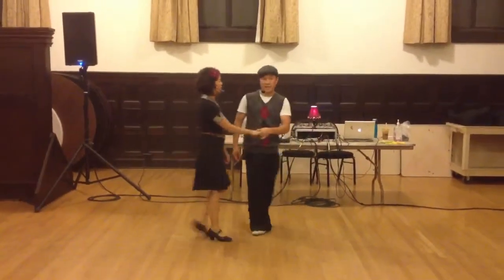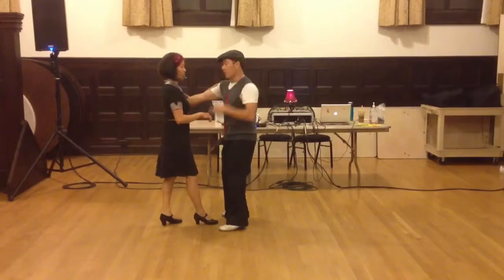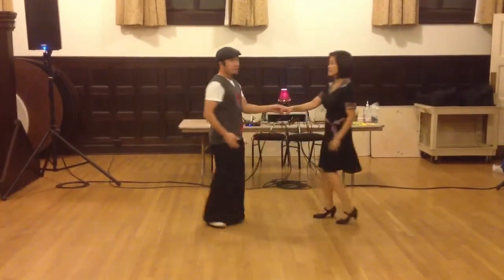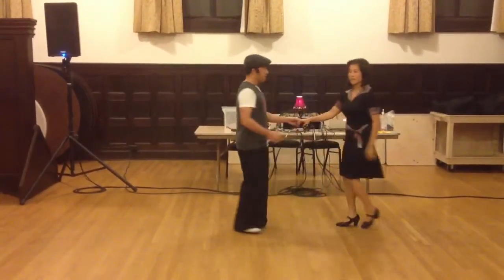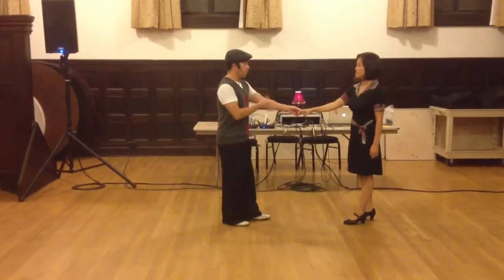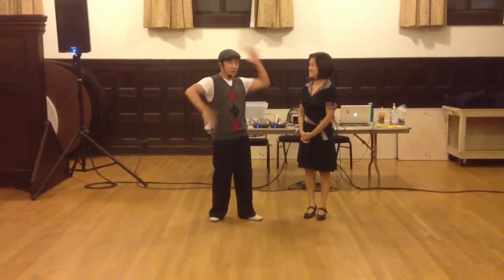November 7 2013 Beginning/Intermediate Lindy Hop Lindy Acad